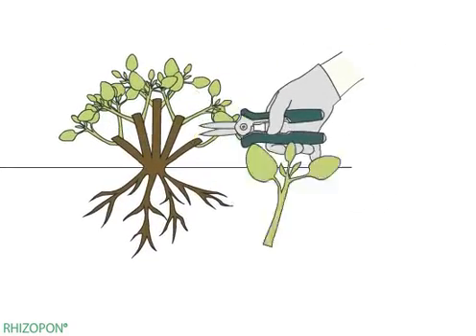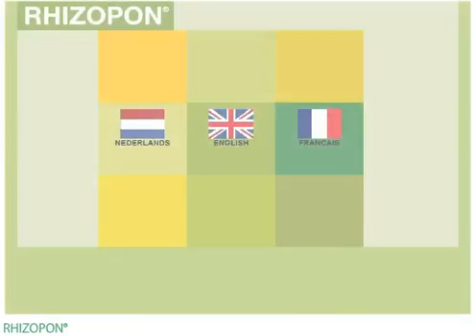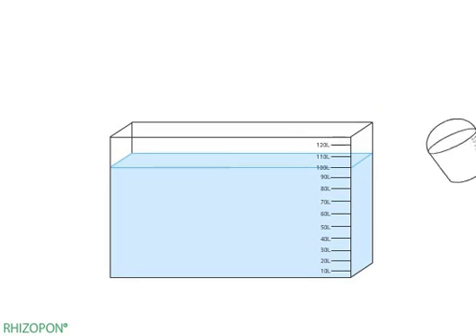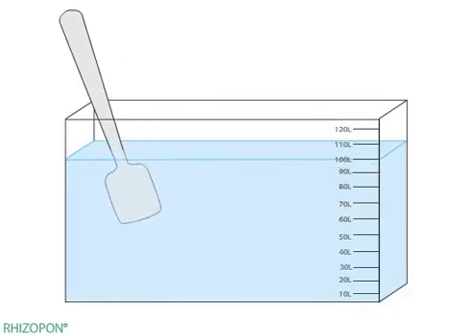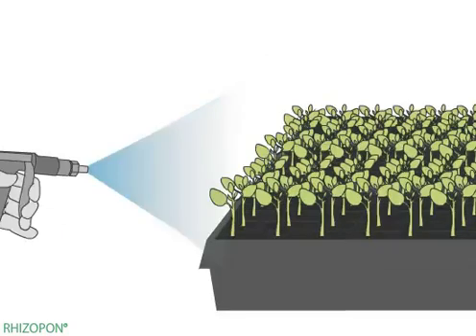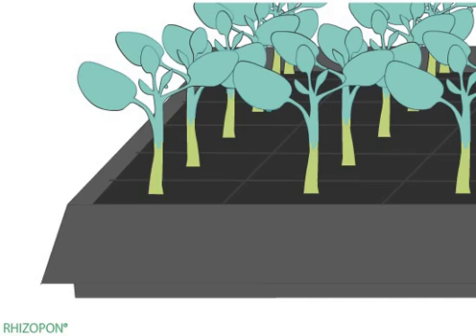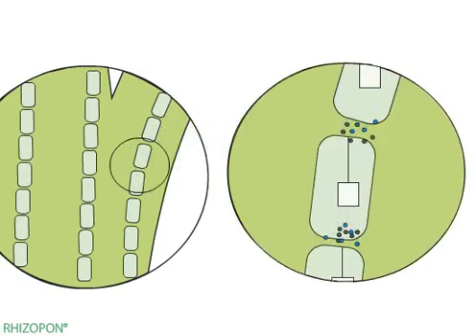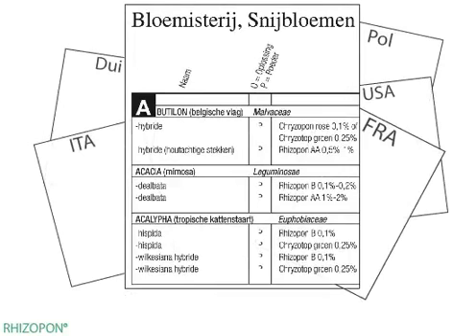Spray Drip down method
Rhizopon tablets can be applicated in many ways:

- the basal quick dip method
- the total immerse method
- the additional rooting method
- the basal long soak method
- the spray drip down method

In the following instruction animation you can learn more about the sprau drip down method.